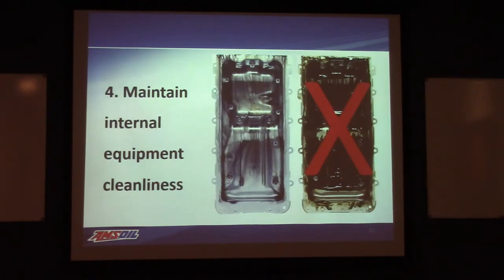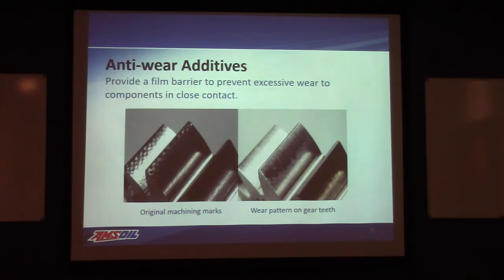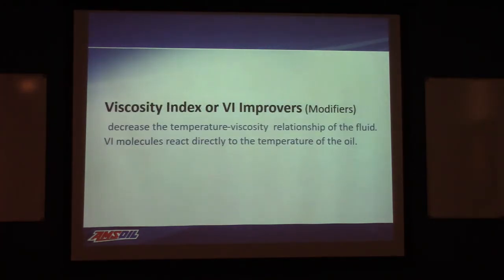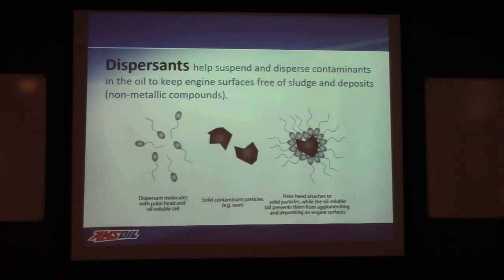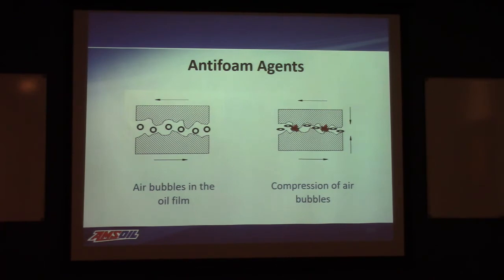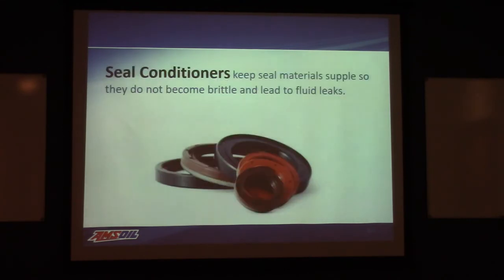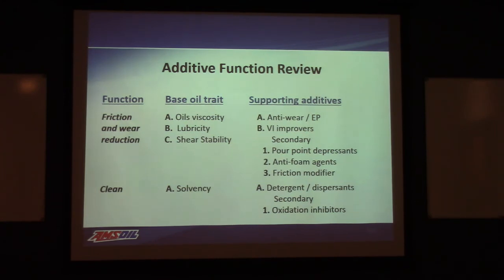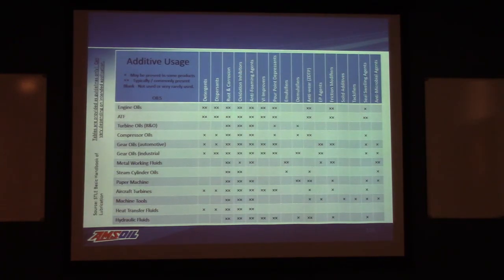Lubrication Fundamentals Part 3